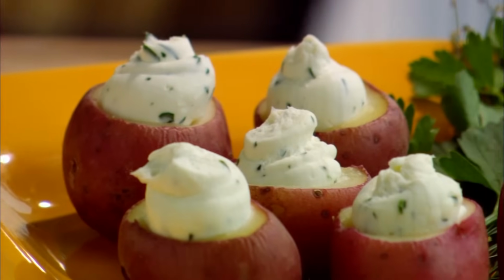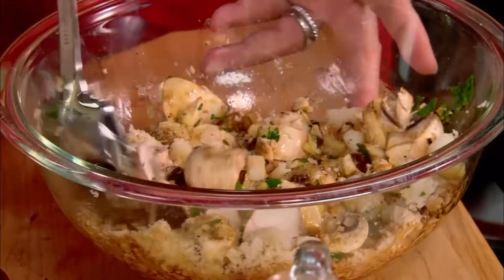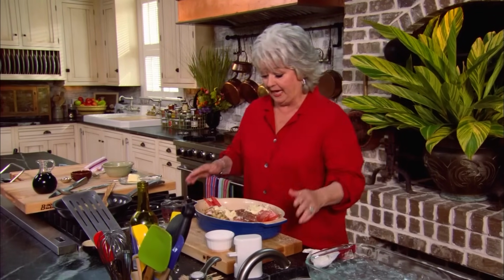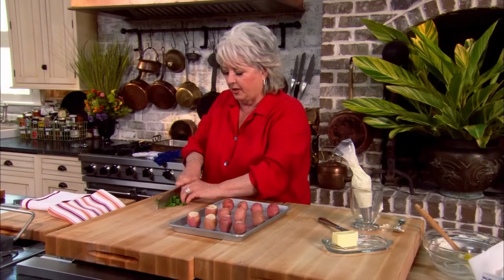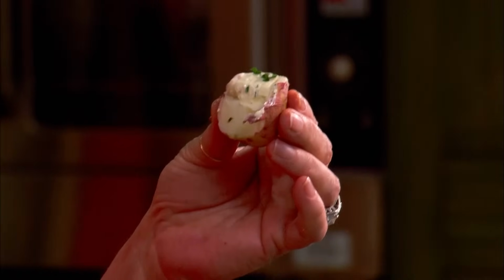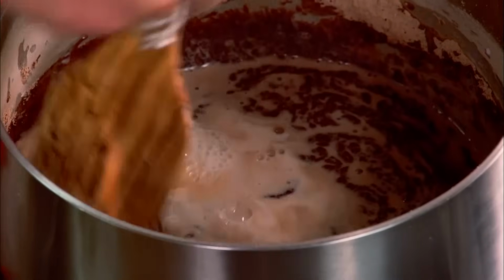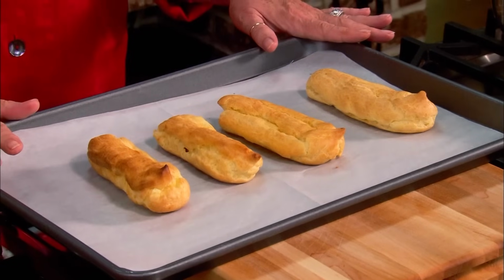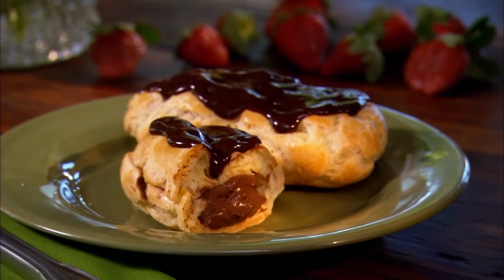Full Episode Fridays: Stuffed - 3 Flavor-Filled Recipes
Full Episode Fridays: Stuffed - 3 Flavor-Filled Recipes  - Today, Paula's cooking up 3 flavor-filled recipes that are stuffed with delicious surprises and are guaranteed to please!
0:30 Mushroom Stuffed Baked Red Snapper
07:07 Cream Cheese Stuffed New Potatoes
12:49 Chocolate Stuffed Eclairs